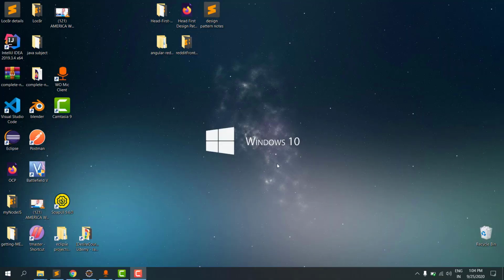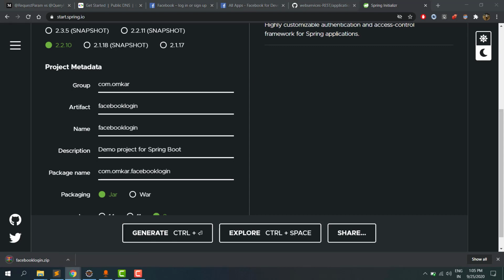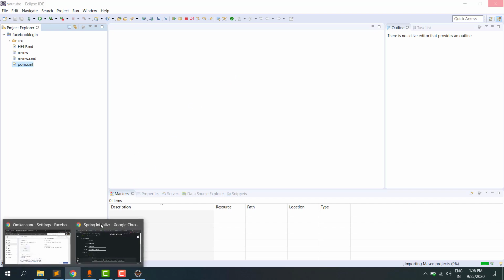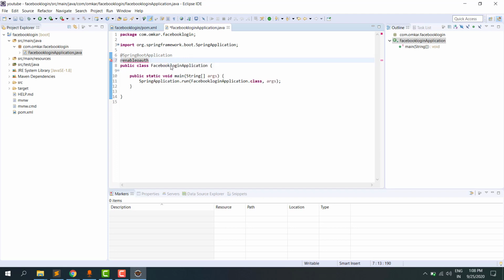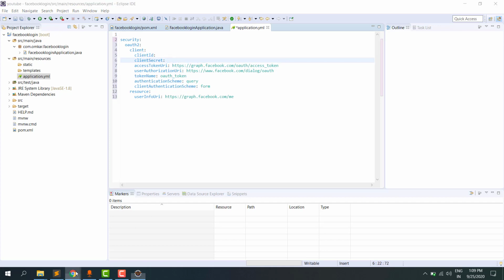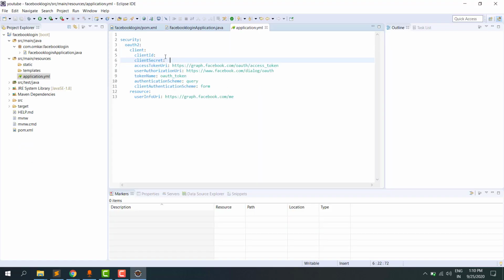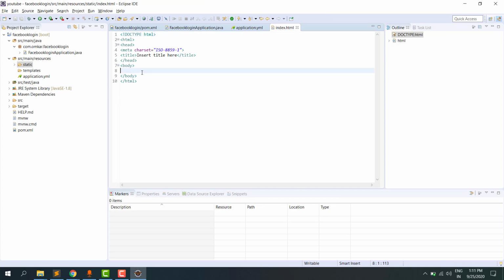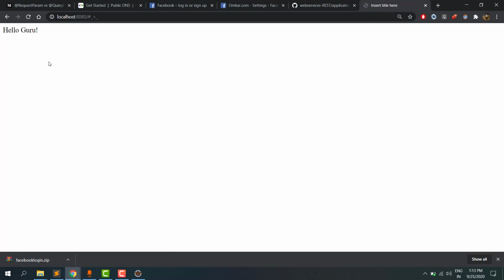implement Facebook Login in your Spring App | OAUTH